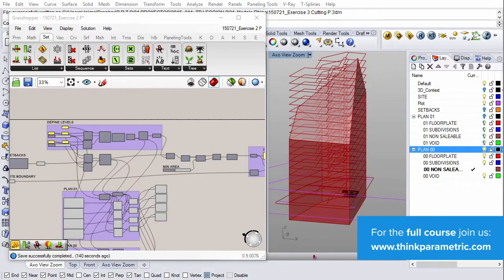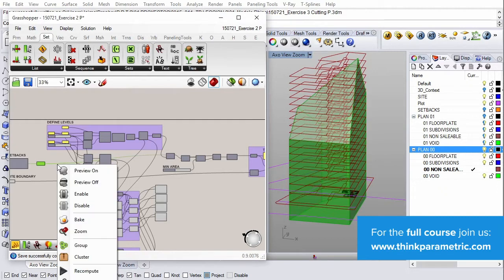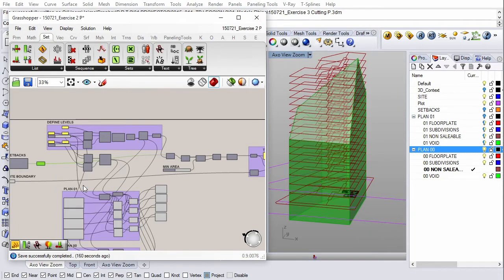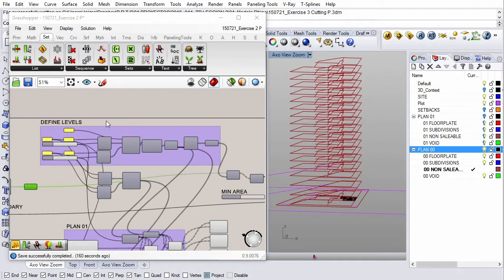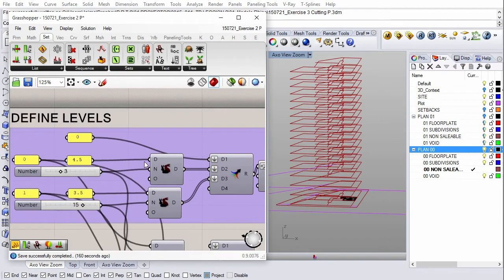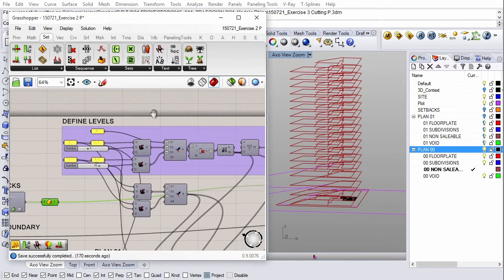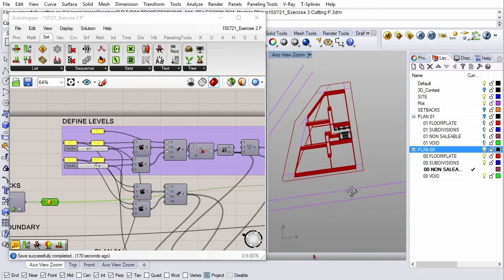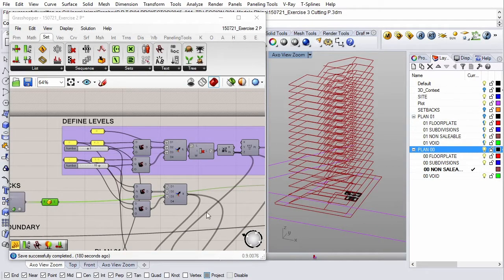Creating Models for Development Analysis with Grasshopper - Part 3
Any good architectural design should always start with a proper assessment of the site´s development potential.

Parametric modeling can assist early on these tasks by allowing the designer to sketch models based on location restrictions quickly. From these early models, we can extract relevant data from the site area, building footprints, site usage, the number of levels, etc. all of which can be used to evaluate the feasibility of the project and inform later design phases.

On this course, Jaime Sol will walk you through the whole process of how you can create an analysis tool with Grasshopper to perform a complete development potential study.